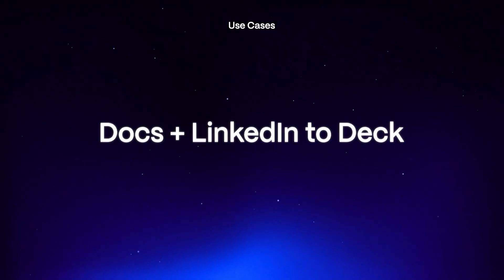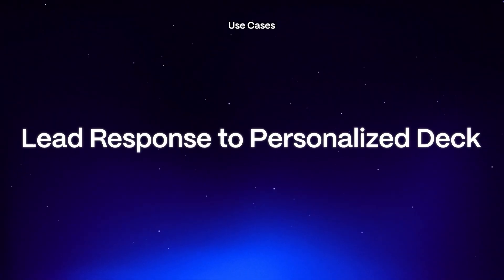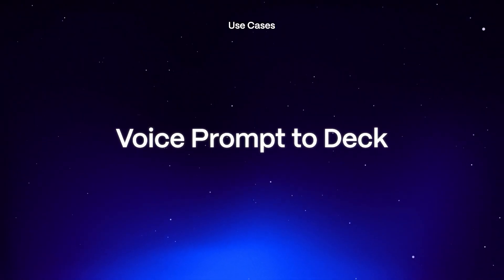Gamma API is Live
Introducing Gamma API: a connector to automate your workflows.

It's the best way to seamlessly integrate Gamma with your existing tools. Our new API plugs into Zapier, Make, or any data source to generate decks, reports, and carousels straight from your workflows.

With our Gamma API, you can go from:

✅ CRM to sales deck
✅ Blog to LinkedIn carousel
✅ Research to summary deck
✅ Job link to onboarding deck

And many more. Gamma API is now live.